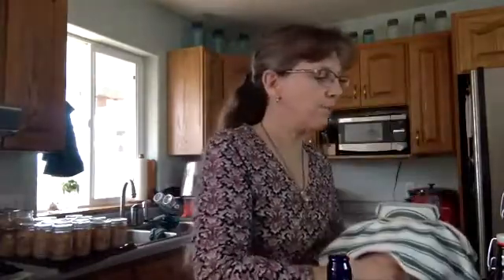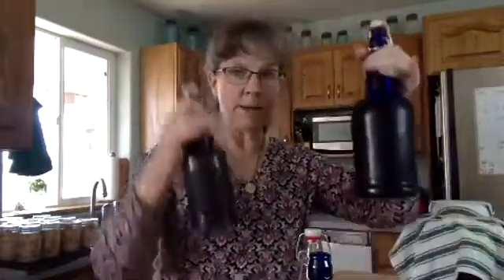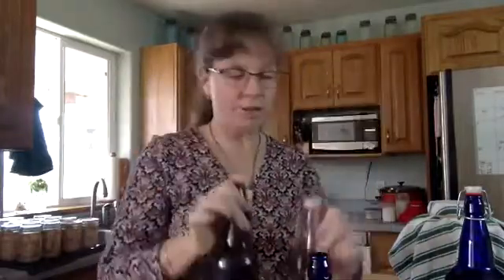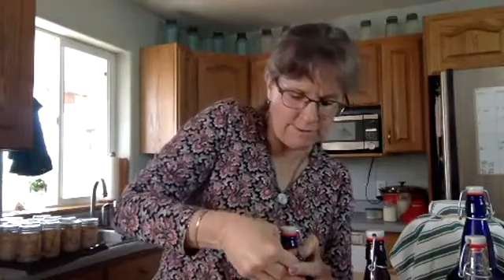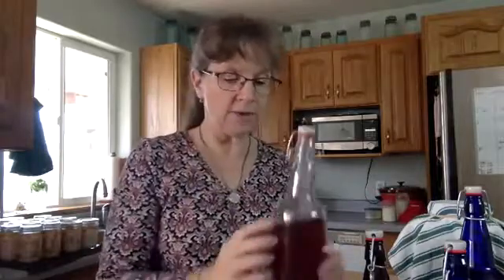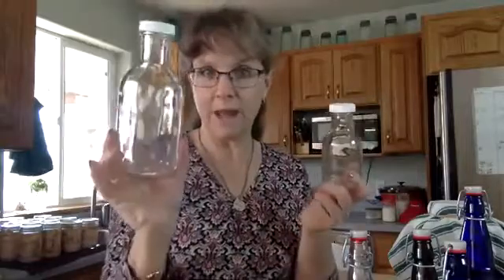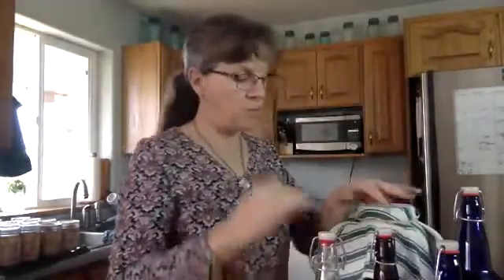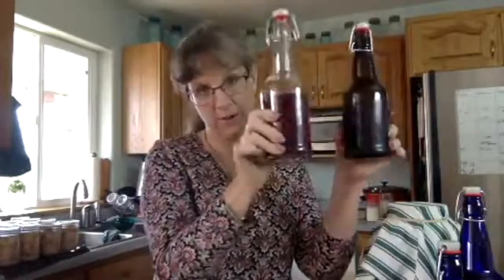Kombucha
Sharing about my new kombucha bottles and a great resource to learn about how to make kombucha.

Learn home canning. Beginner friendly tips, classes and tutorials. Online home canning course + recipe books. Food preservation and storage: freezing, dehydrating and freeze drying.